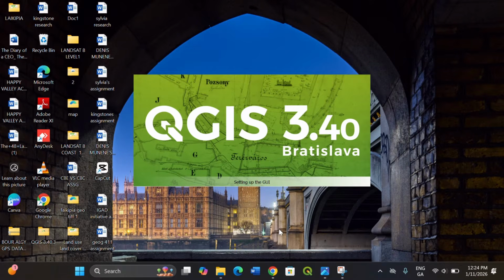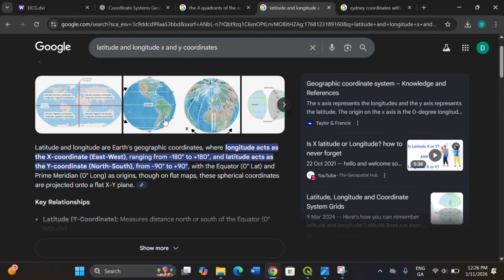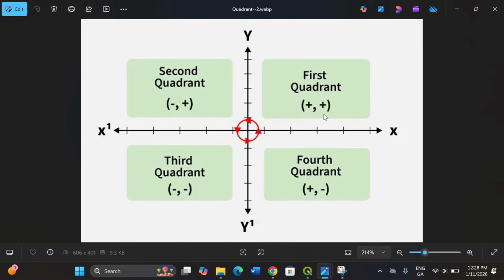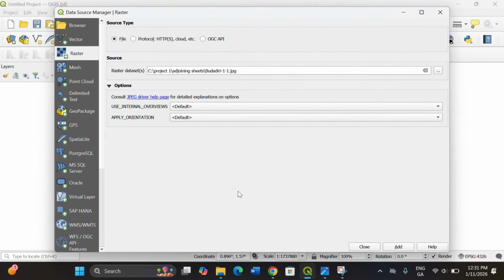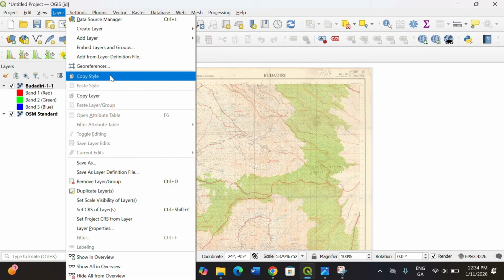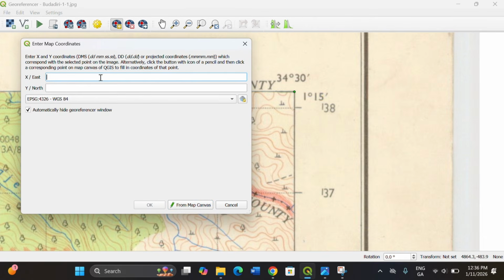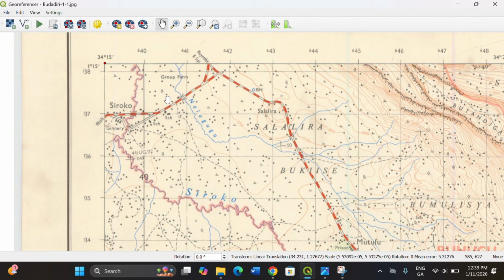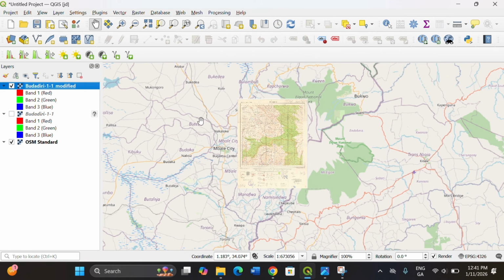Coordinate systems explained and how to georefence a topographic map using Q GIS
Latitude and longitude are Earth's geographic coordinates, where longitude acts as the X-coordinate (East-West), ranging from -180° to +180°, and latitude acts as the Y-coordinate (North-South), from -90° to +90°, with the Equator (0° Lat) and Prime Meridian (0° Long) as origins, though on flat maps, these spherical coordinates are projected onto a flat X-Y plane.